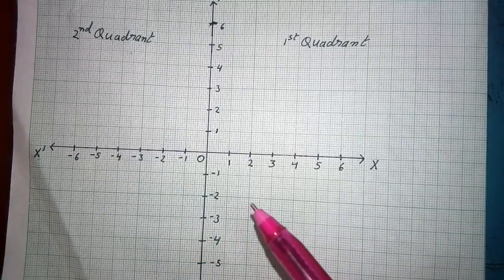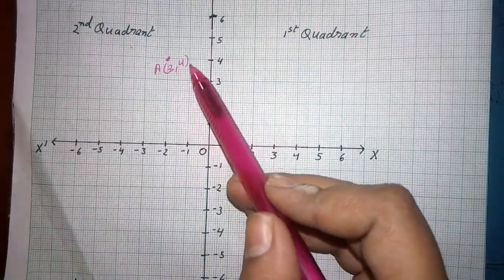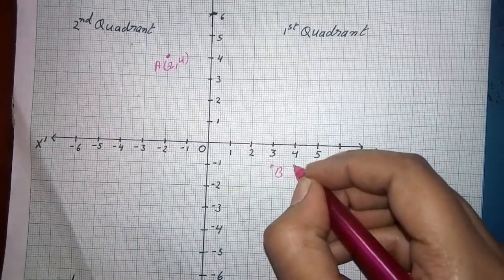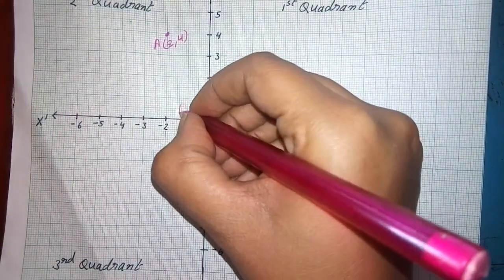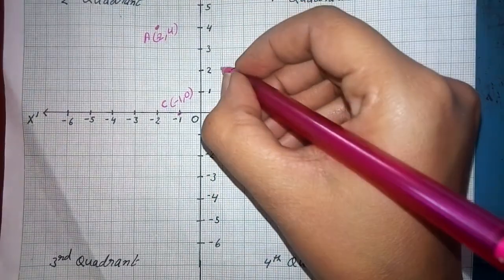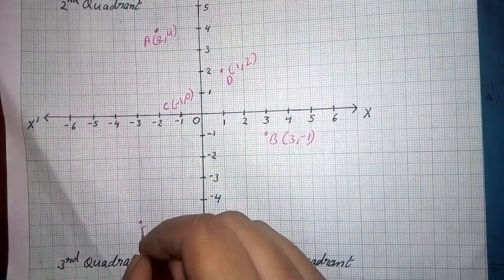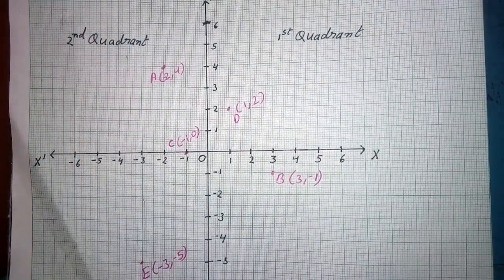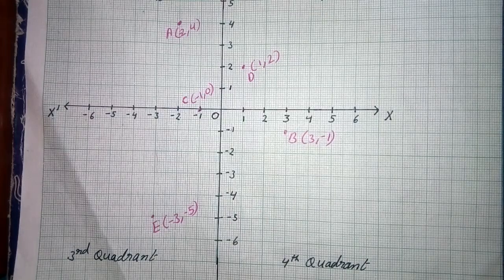Ch - 3 || Ex 3.3 || Q No. 1 || Ncert Maths Class 9th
Hello everyone.
Maths - Class 9th - Chapter 3(Coordinate Geometry)

In this video, I explained you the Q No. 1(Ex 3.3) of chapter 3.